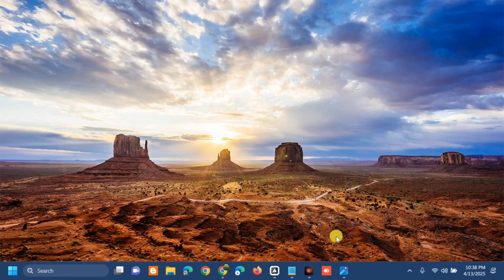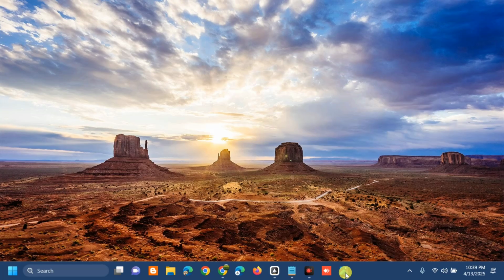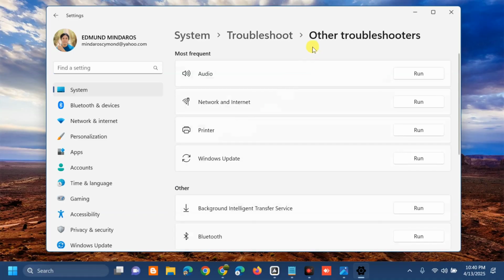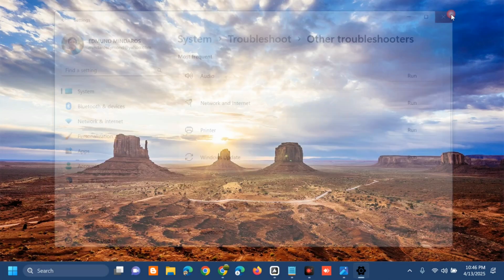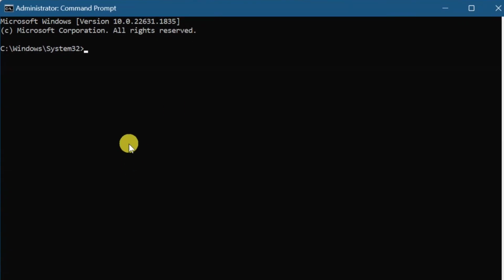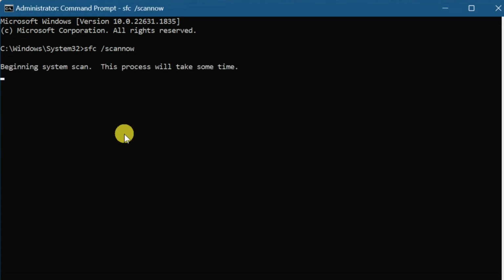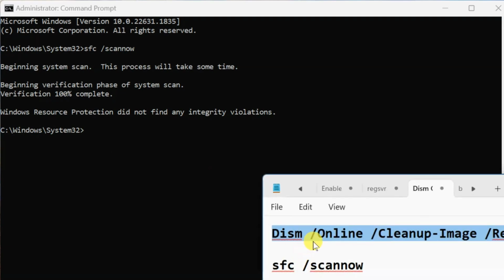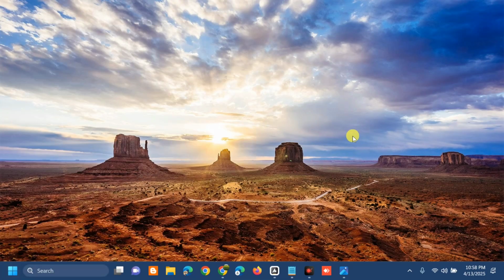How To Fix KB5037768 Update Fails To Install in Windows 10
In this detailed tutorial, we provide solutions for fixing the KB5037768 update failure in Windows 10 and 11. When Windows Update fails to install a specific update like KB5037768, it can cause system instability and prevent your device from receiving critical security patches and feature improvements. This update aimed to resolve several problems that arose from previous updates, including VPN connection failures and domain controller issues. Additionally, it provided quality improvements for the Windows 10 servicing stack.

There are several reasons why KB5037768 might fail to install, with common causes including insufficient disk space, corrupted system files, or conflicts with other installed software. Network issues during the download process can also lead to incomplete or corrupt update files, and in some cases, specific hardware incompatibilities may prevent the update from installing correctly.

Commands Used In This Tutorial:
sfc /scannow

Run Windows Update Troubleshooter:
1. Type Troubleshoot in Windows search and press Enter.
2. Click Additional troubleshooters.
3. Scroll down to find the Windows Update option.
4. Click and select Run the troubleshooter.
5. Apply the offered changes and close down the troubleshooter, see if that helps solve your problem.

Repair File Corruption:
1. Type cmd in Windows search.
2. Right-click on Command Prompt and select Run as administrator.
3. In the User Account Control window, click Yes.
4. In the Command Prompt window, paste the following command and hit Enter: sfc /scannow
5. Next, use the following commands, Dism /Online /Cleanup-Image /RestoreHealth, pressing Enter.